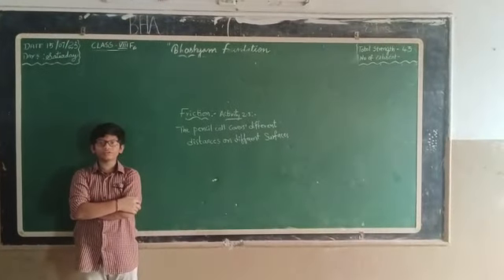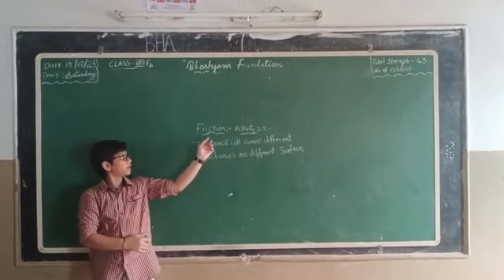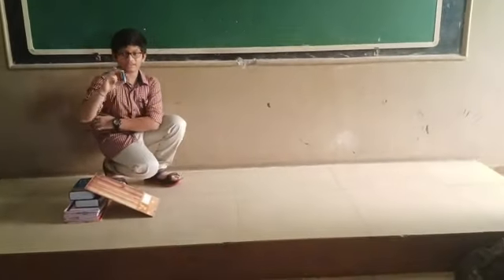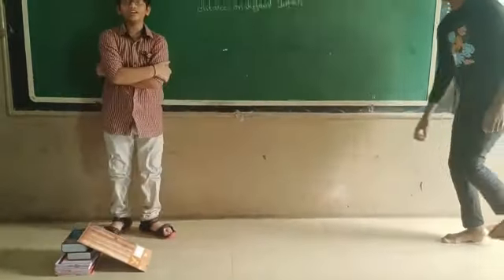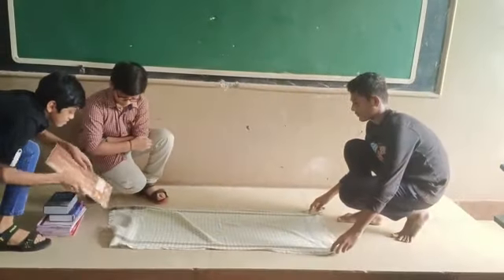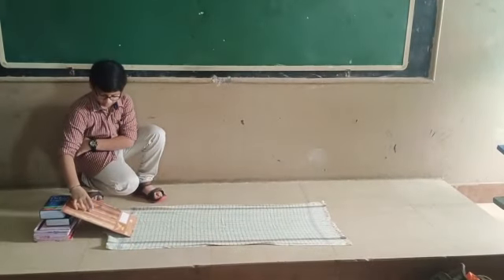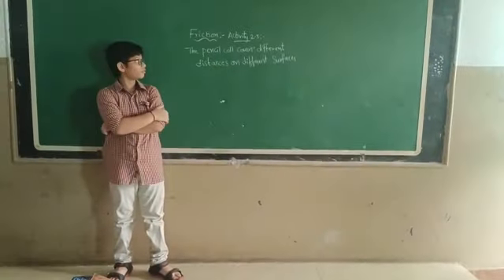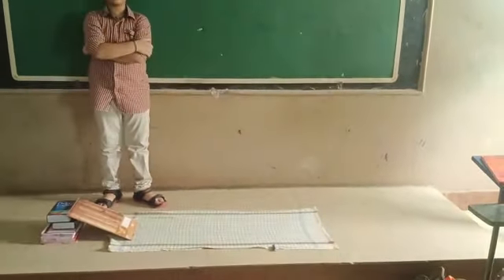8th class Friction activity by Bommuru branch students